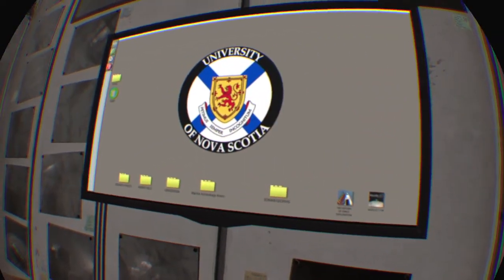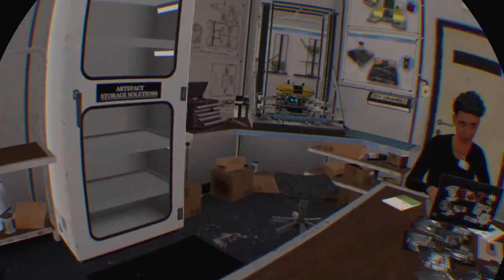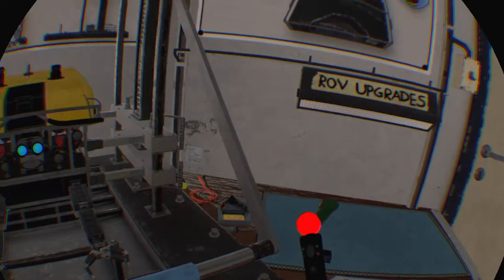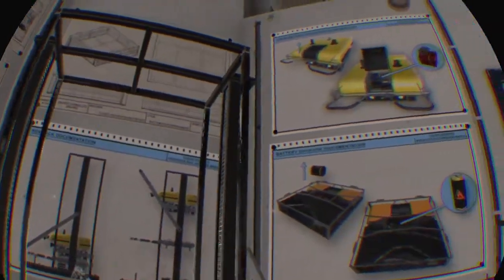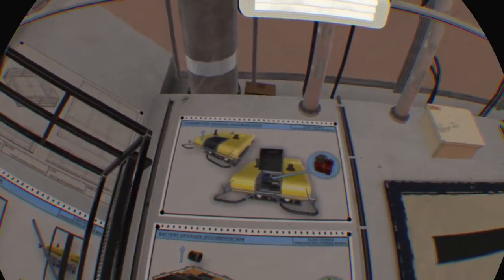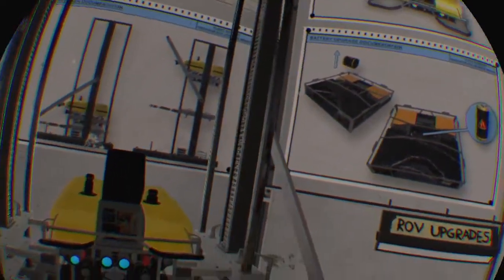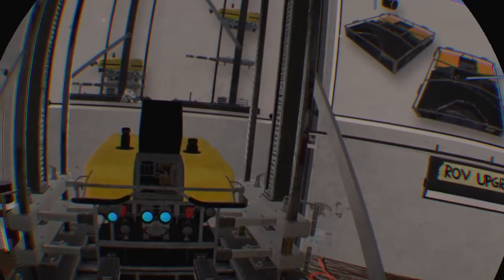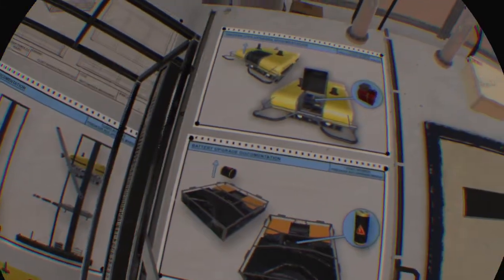Titanic VR part 2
Titanic VR part 2 PS4 PS4Share VR PC PCVR PSVR PSVR